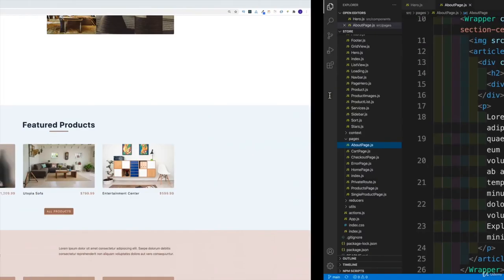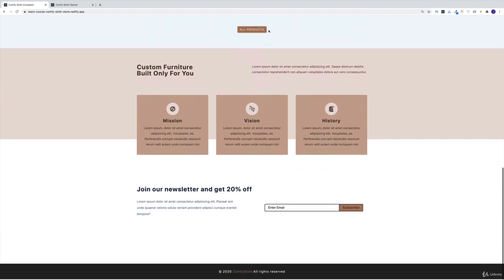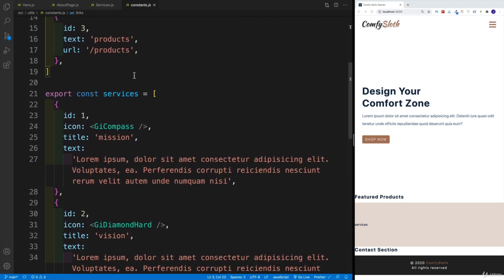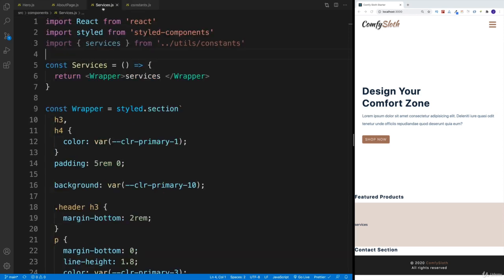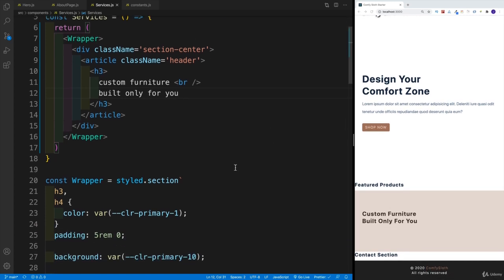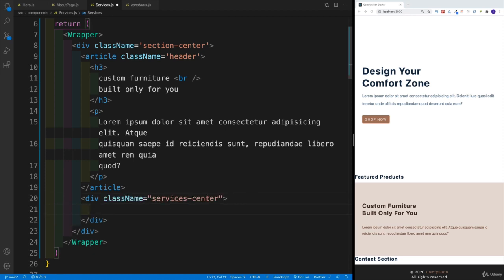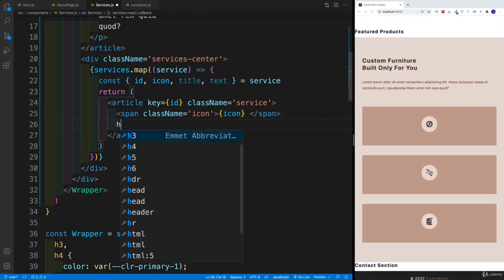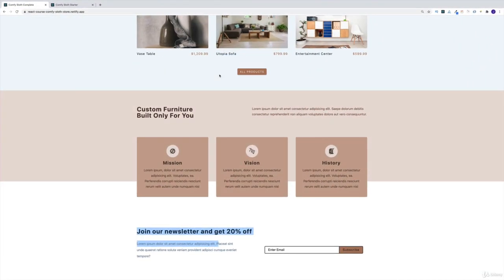17 Home Page Services